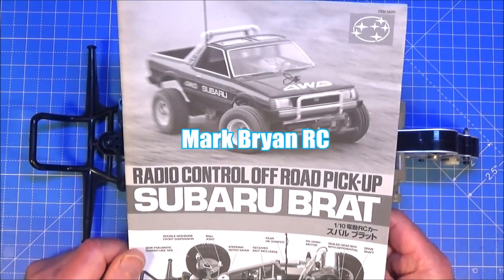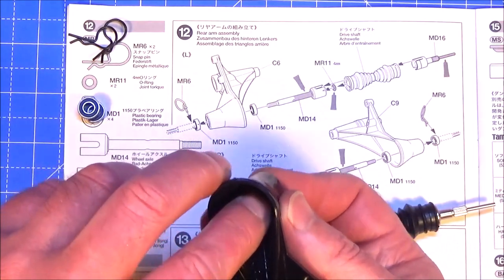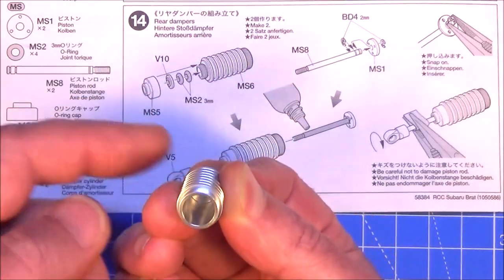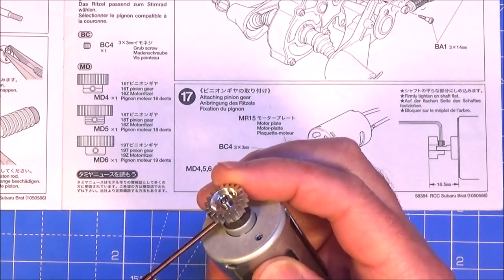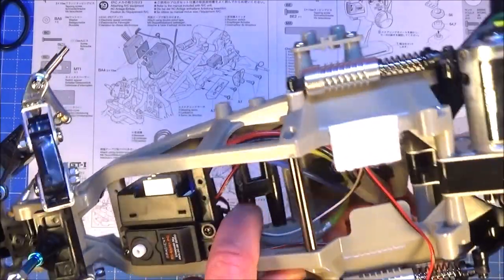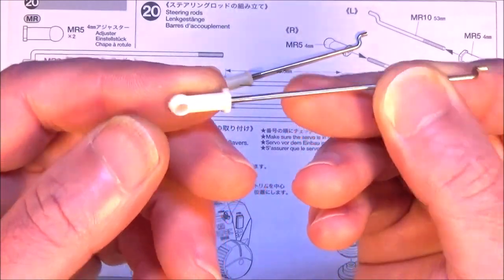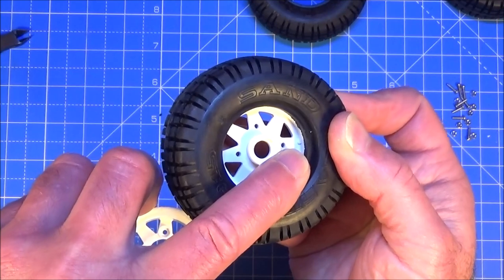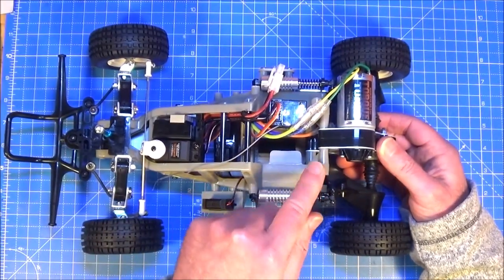Tamiya Subaru Brat Build Guide + Tips Part 2 - ORV Chassis Finished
Hello and welcome to Part 2 of my detailed build guide for the re-released Tamiya Subaru Brat on the updated ORV chassis. In this video I'll be finishing the chassis, covering Steps 11 to 26 of the build manual. This involves the construction of the rear shocks, rear drivetrain, installing the electronics and servo and finally building and fitting the beadlock wheels . I hope to add a few tips along the way!

About the Tamiya Subaru Brat 1/10 scale RC model

Tamiya brings back another R/C classic with this Subaru BRAT. Longtime fans will once again experience the nostalgia of their childhood and beginners can enjoy the easy operation of this colorful off-road truck.

High-quality 1/10 R/C assembly kit of the Subaru BRAT
2WD chassis as used for The Frog
4-wheel independent suspension
Front coil springs suspension
Rear alloy oil shock suspension
Updated steel dog-bone driveshafts
3-piece beadlock wheels
Comes with two body shells one in ABS and one in Polycarbonate
540 motor included

About the Subaru BRAT
The Bi-drive Recreational All-terrain Transporter was created by Subaru in the late 1970’s from their earlier 4WD station wagon model for the US market. Powered by a flat-four engine ranging from 1.6 to 1.8 liters in displacement, this pickup had the unique feature of having jump seats welded to the truck bed, which allowed it to be imported as a car instead of a truck. One of the car’s more famous owners was former US President Ronald Reagan, whose red BRAT is restored and displayed at his former residence in California.